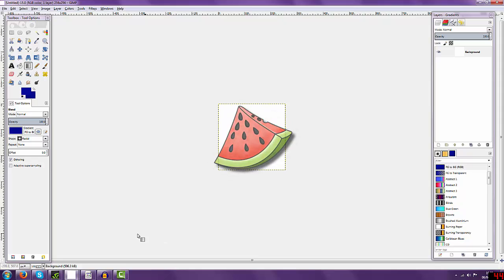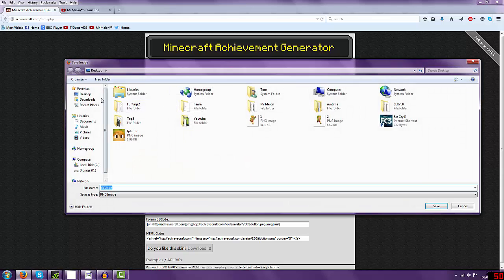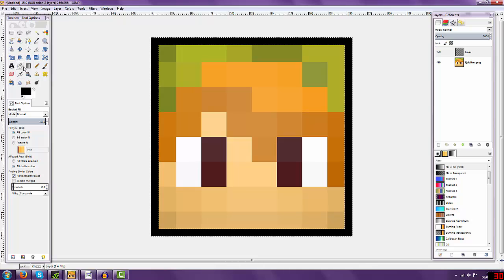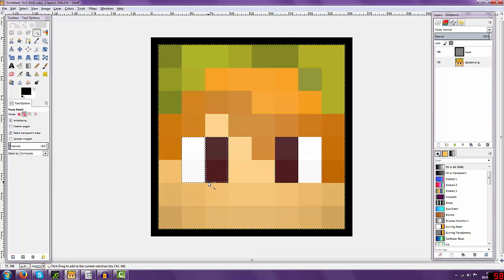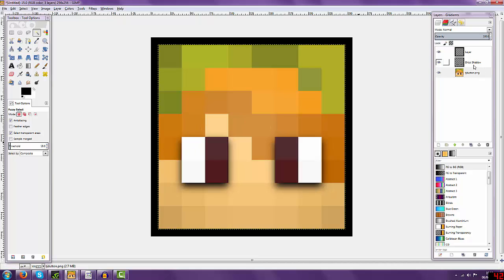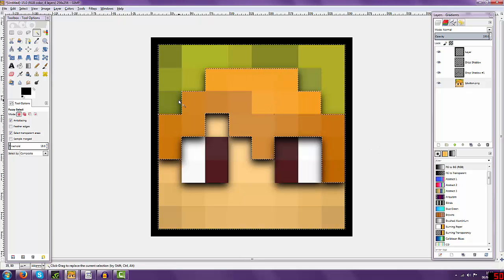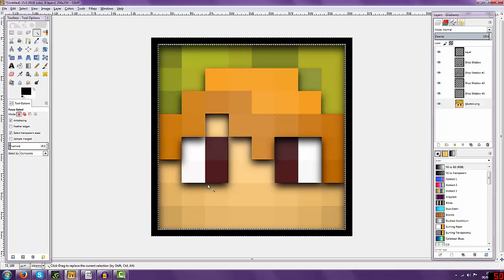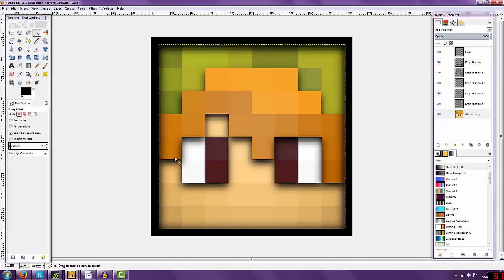How To: Create A 3D Minecraft Avatar - GIMP TUTORIAL! (FREE)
If the avatar downloader doesn't work, simply ask me to update the link in the comments, or google your minecraft skin avatar online, simply google something like "minecraft avatar." Any further problems, please comment about! :D